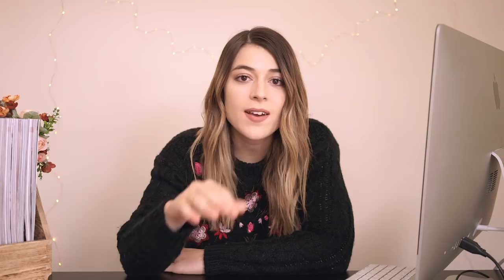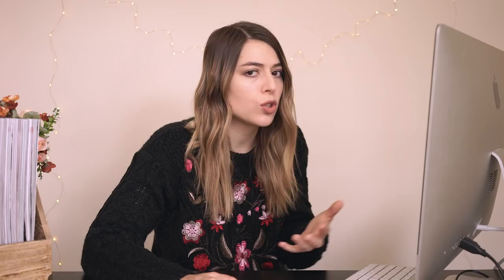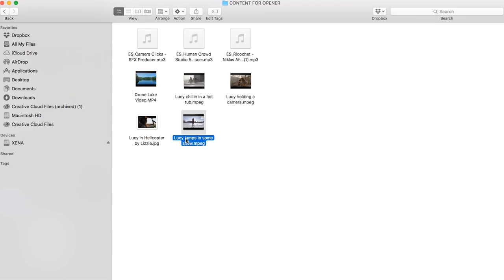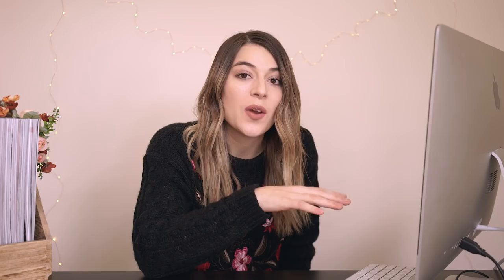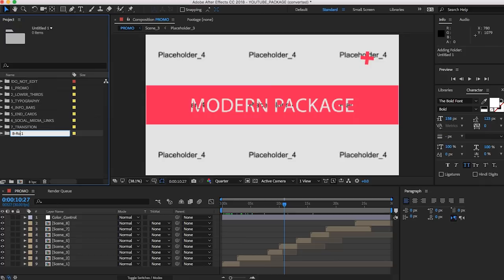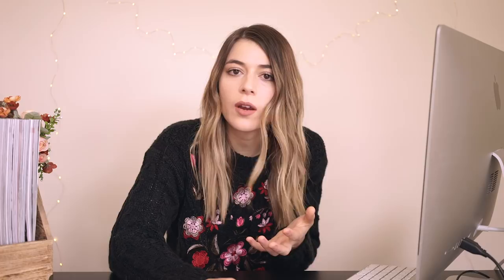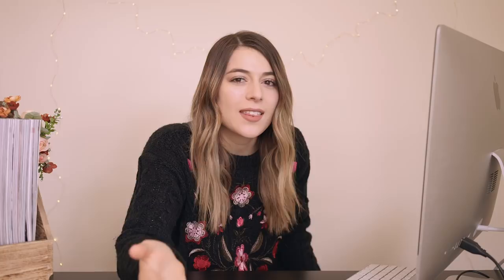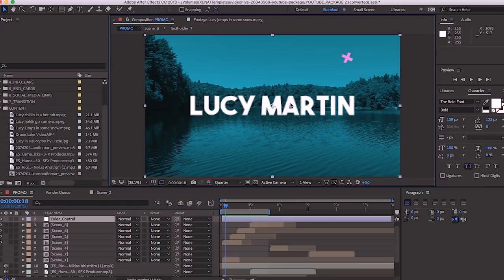How to make a YOUTUBE video INTRO!!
Learn how to make a YOUTUBE CHANNEL INTRO with 4 Simple Steps. In this tutorial, we jump into the basics of using Adobe After Effects and done-for-you templates.

Hey there! I'm Lucy Martin, a content producer and photographer from Toronto, Canada. I'm going to be posting tutorials and behind the scenes videos weekly.